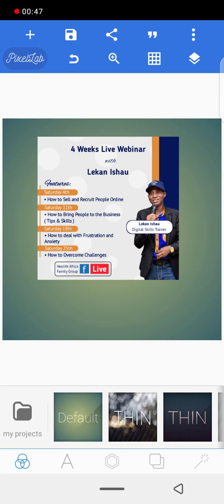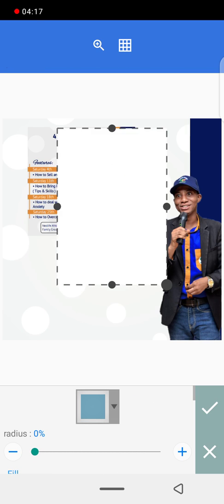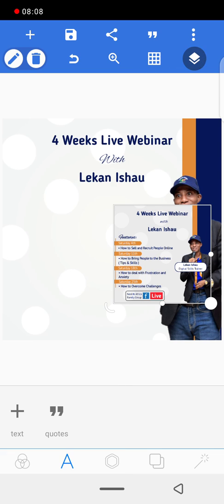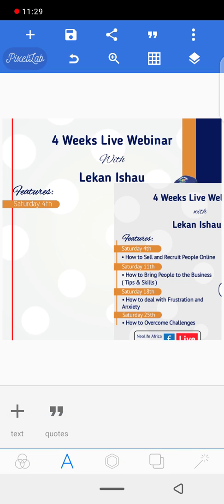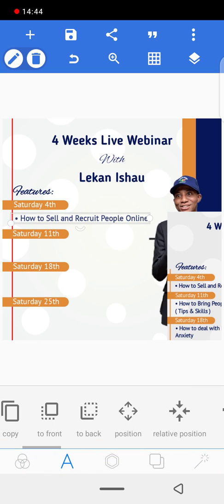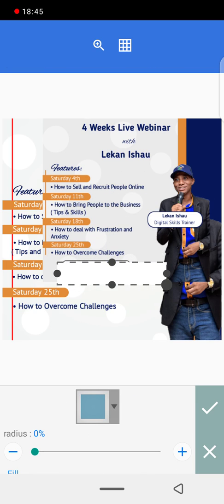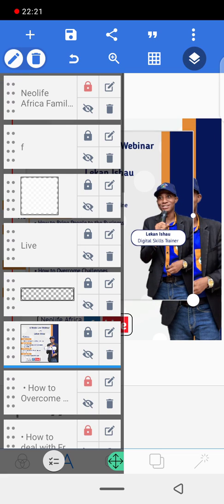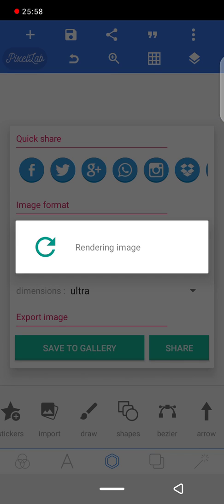SOCIAL MEDIA/COURSE FLYER DESIGN ON PIXELLAB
Design tutorial on how to make proffesional and stunning social media/Course flyer on PixelLab.

You will learn the step by step process on how to make a simple SOCIAL MEDIA/COURSE FLYER DESIGN on PixelLab with your smartphone.